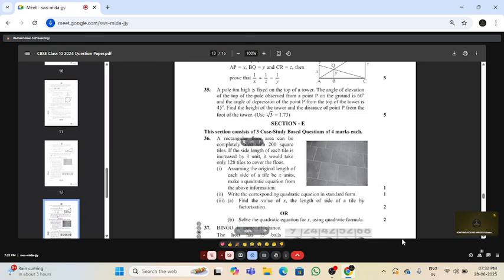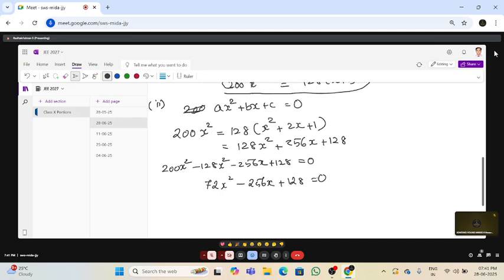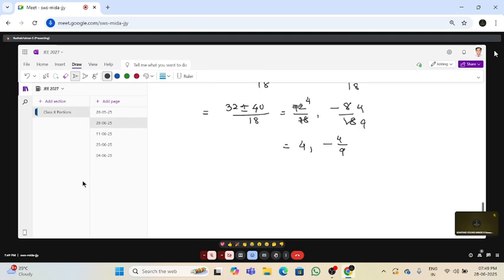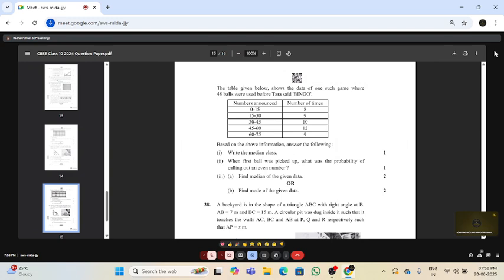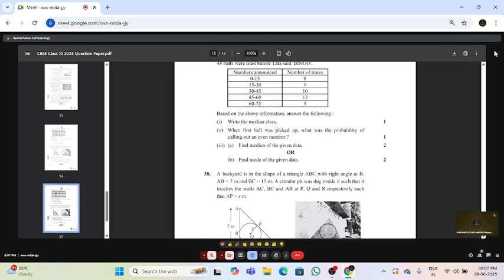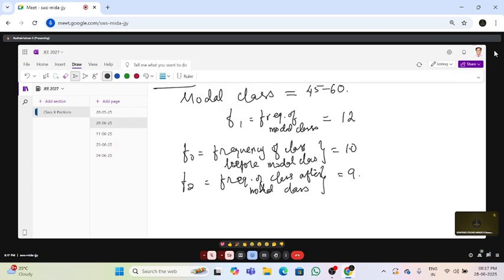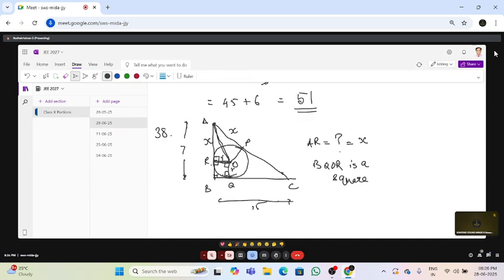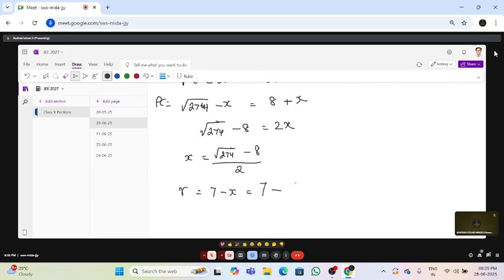2026 JEE MATHS SPECIAL CLASS DT JUNE 28, 2025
2026 JEE MATHS SPECIAL CLASS DT JUNE 28, 2025